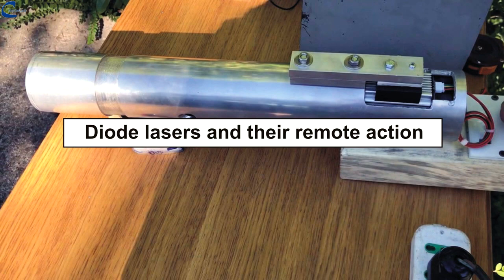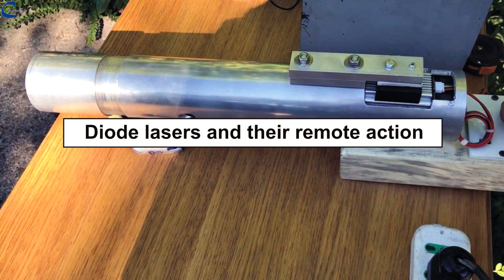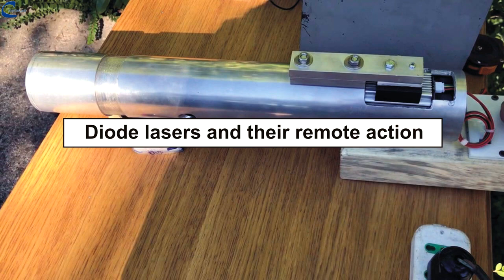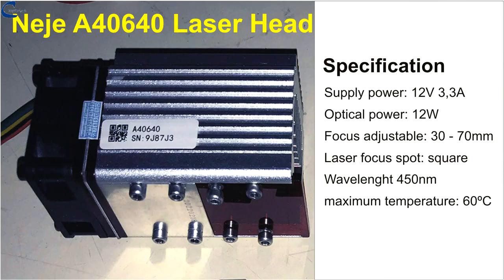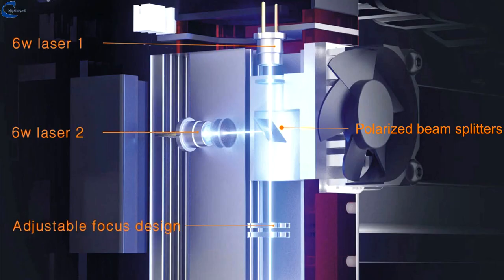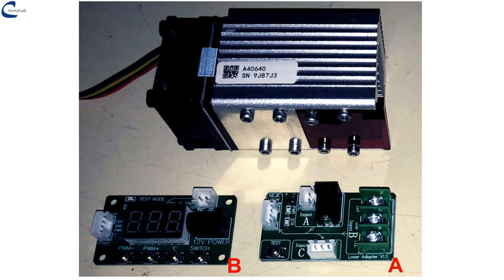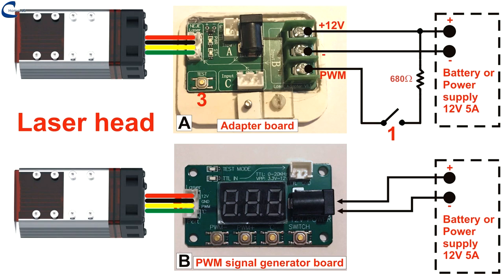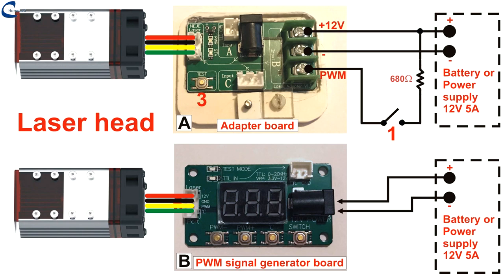Diode lasers and their remote action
This video describes the use of a laser head for CNC, used here as a stand-alone source, for project a beam at a distance with a collimator. These experiments were always carried out using the appropriate goggles. The outdoor tests were carried out in a restricted and controlled area.